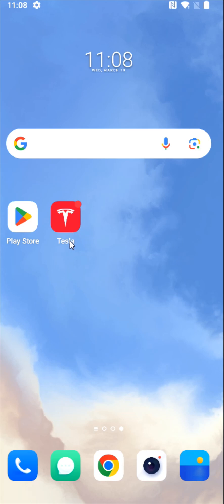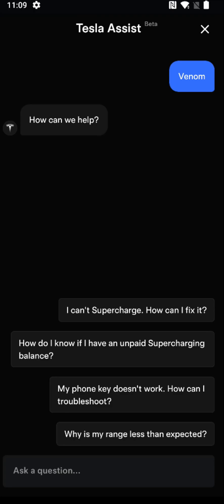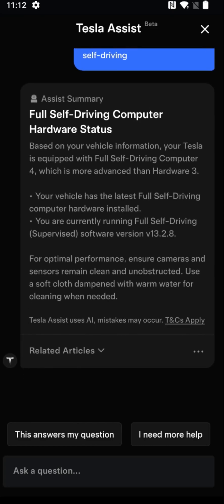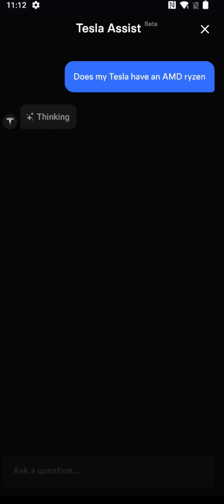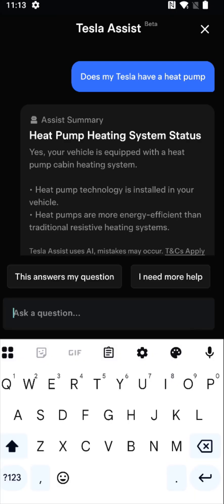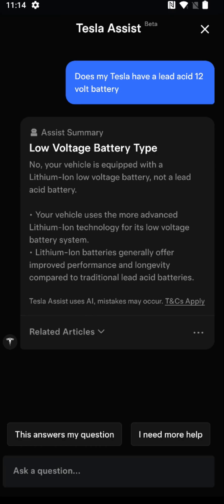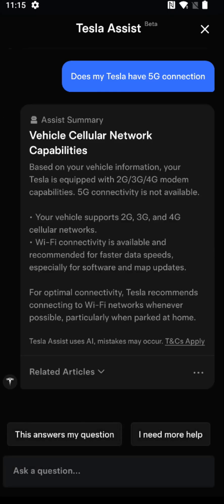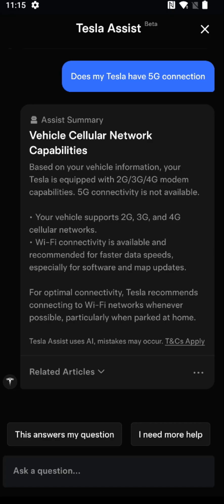Does Your Tesla Have Hardware 4 or Hardware 3 FSD, AMD Ryzen or Intel Atom, 5G or 4G, Heat Pump?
Hello, In This Video I Go Over Does Your Tesla Have Hardware 4 or Hardware 3 FSD Computer, AMD Ryzen or Intel Atom, 5G or 4G Connectivity, Heat Pump or not, Lithium 12 volt or lead acid 12 volt? Example Step by Step Instructions, Guide, Tutorial, Video Help

In this video I walk through the step by step guide, instructions, tutorial on how to quickly check using Tesla AI Assistant in the Tesla App to see if you have things like AI 4 or AI 3 FSD Computer, AMD Ryzen or Intel Atom, 5G or 4G Connectivity, Heat Pump or not, Lithium 12 volt or lead acid 12 volt battery in your Tesla Model 3, Model Y, Model S, Model X, Cybertruck. I Hope This Video Helped!